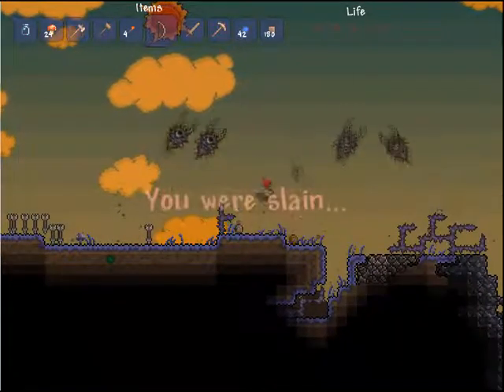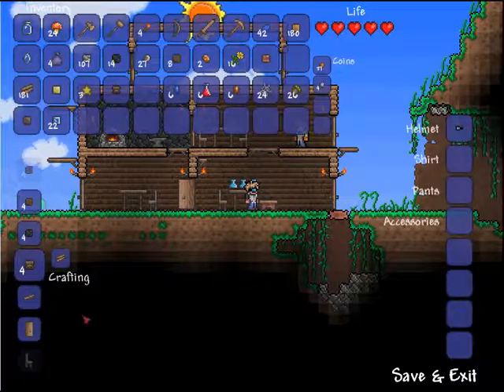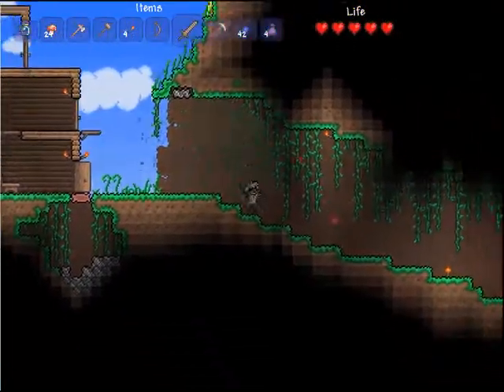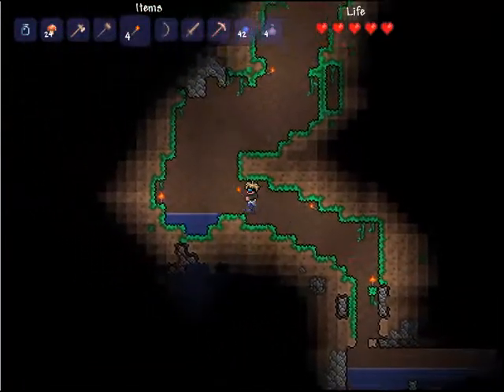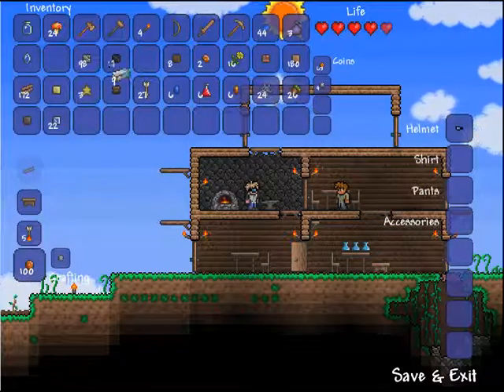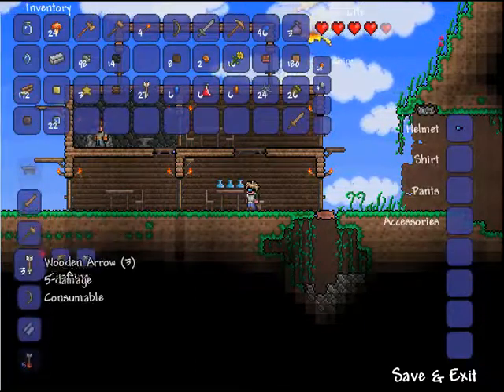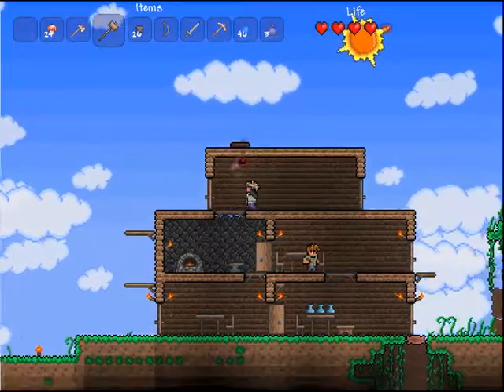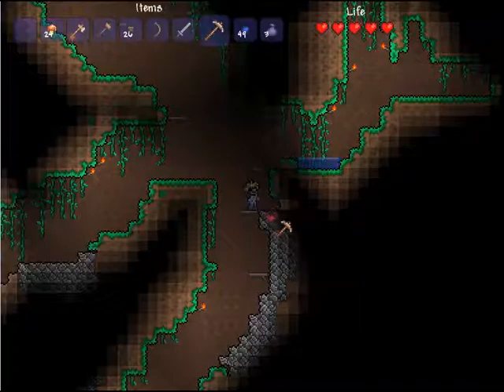LP: Terraria pt6: 20% Cooler!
everyone knows shades are cool!